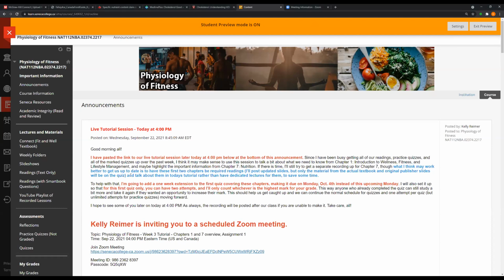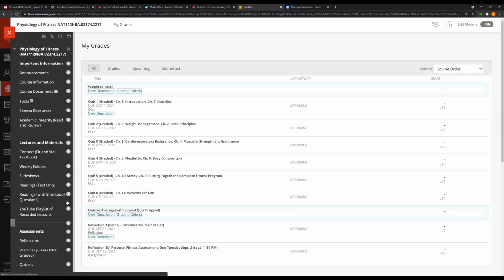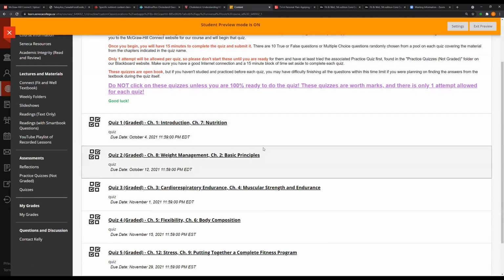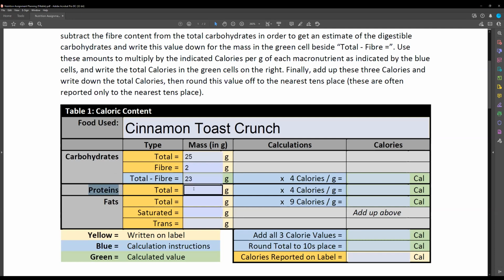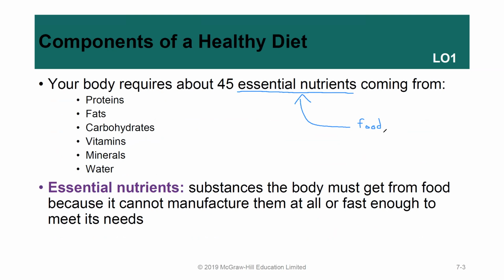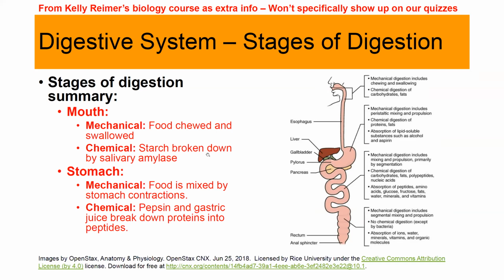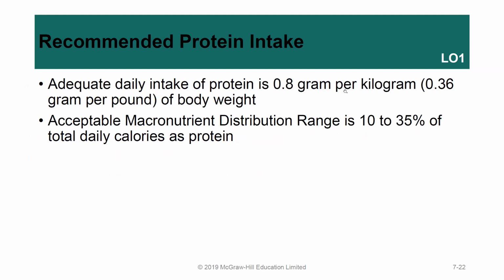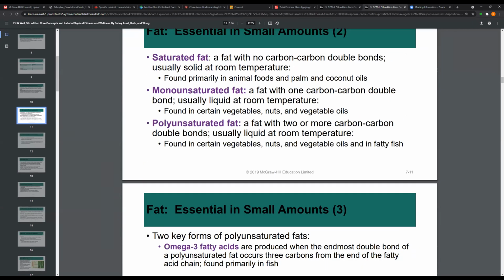NAT 112 Fall 2021-09-22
Welcome back!
In today's session I explain the changes to the Blackboard website, and walk through how the quizzes, practice quizzes, and readings are all now set up for the next 3 months on the site. I briefly discuss the first assignment which should go up in a few days, before talking a little about the concepts from Ch. 7: Nutrition.
Starting next week, now that things are all set up, we should be going to a regular schedule of a short video lecture released covering material at the beginning of each week, and an optional recorded tutorial session on Wednesdays where I clarify material and answer questions.